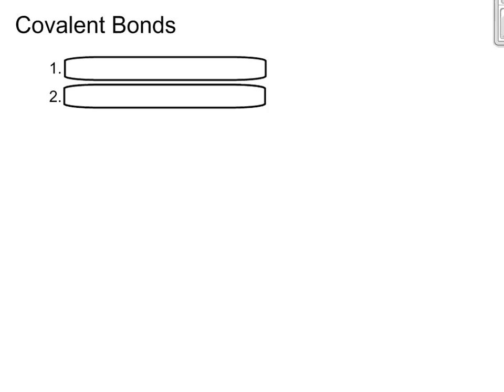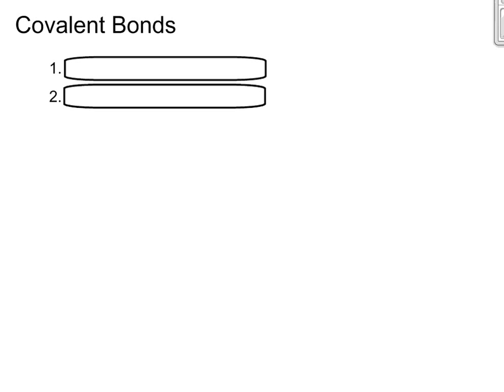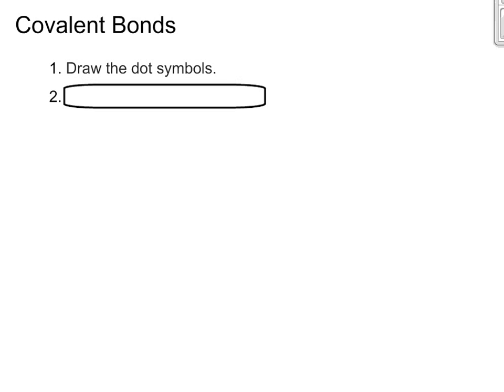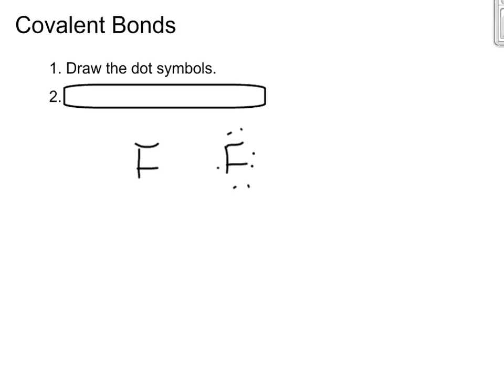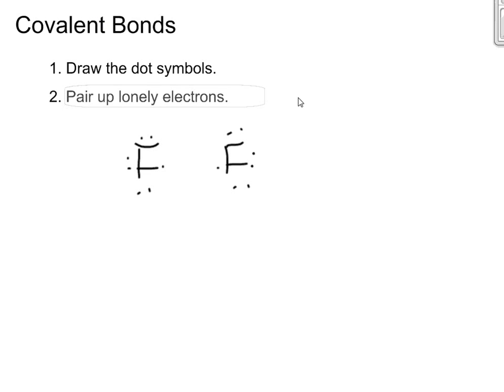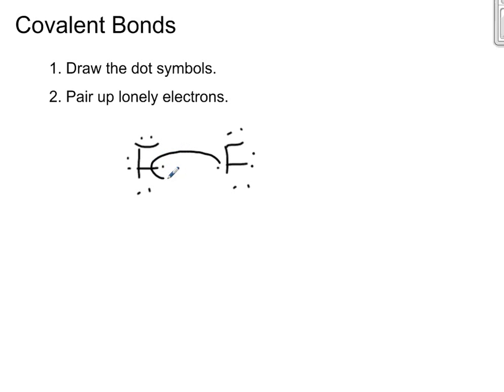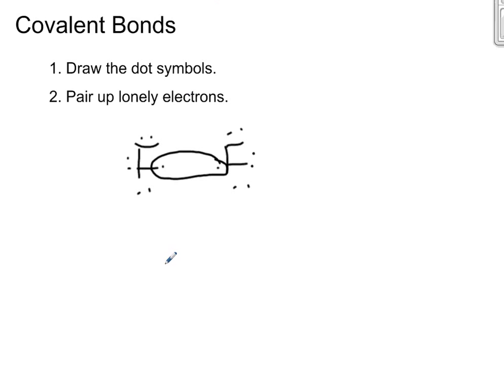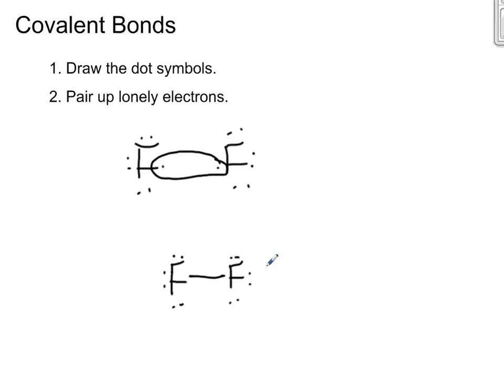Covalent Bonds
Mr. J's AP Chemistry HW 2.